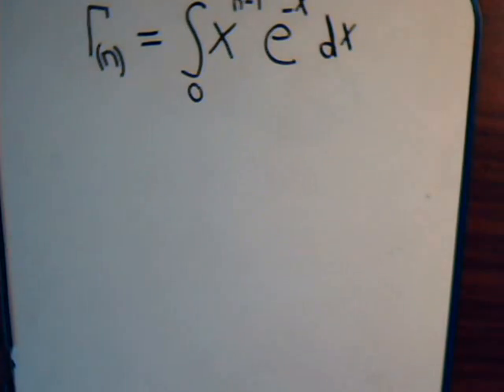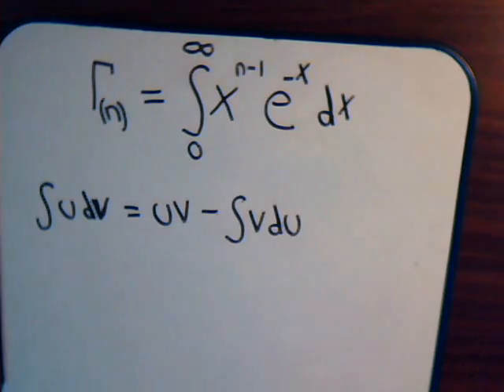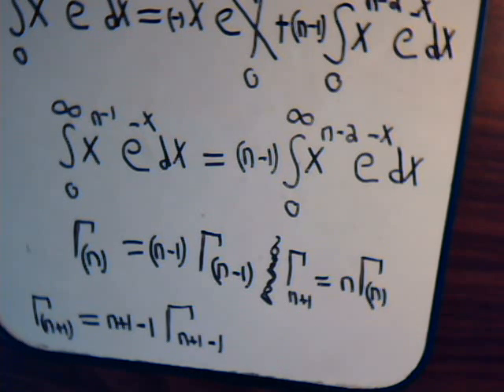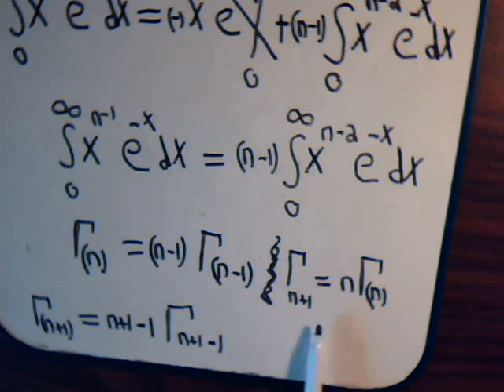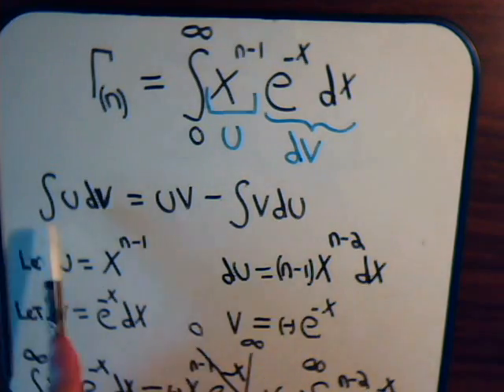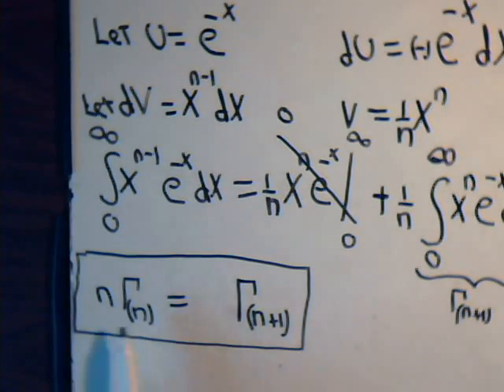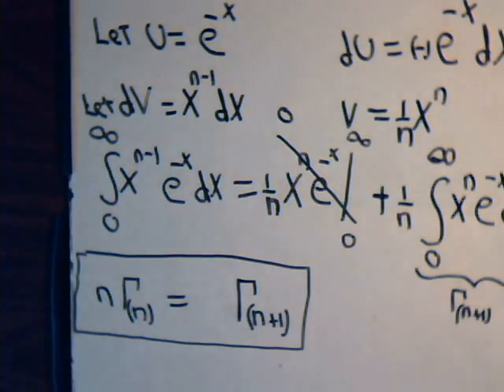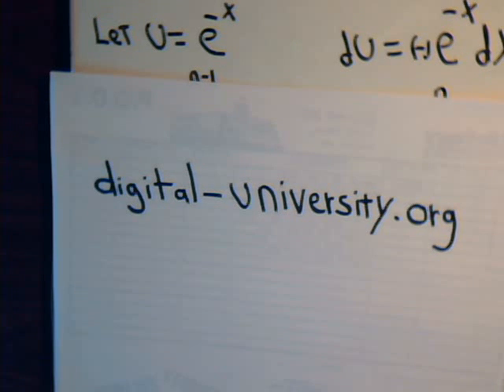Gamma Integral Function - Introduction